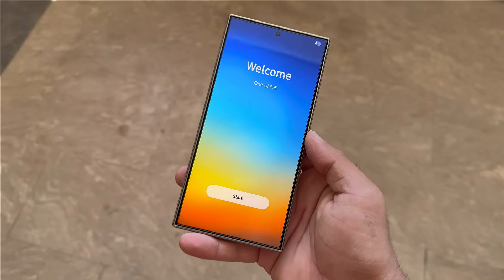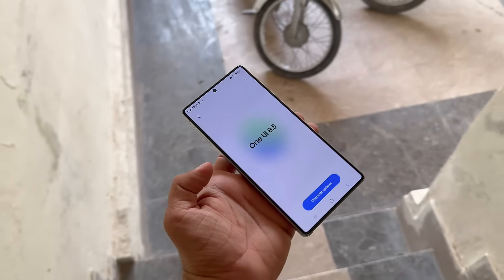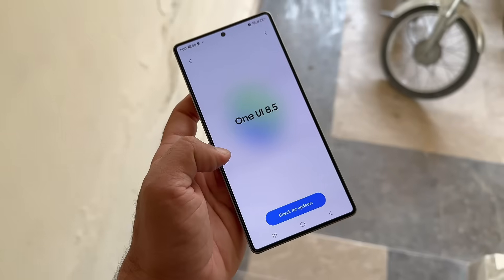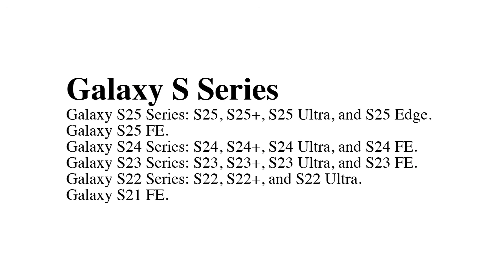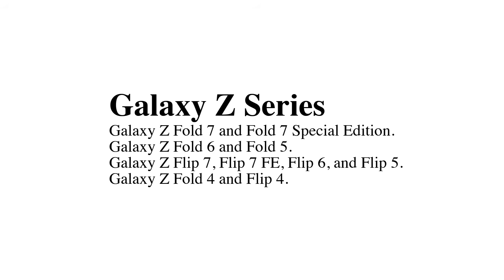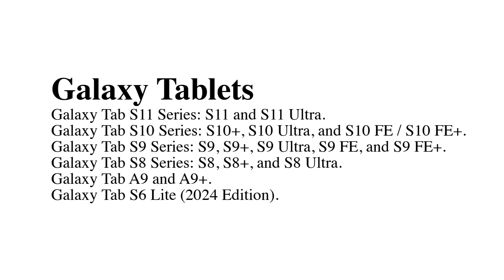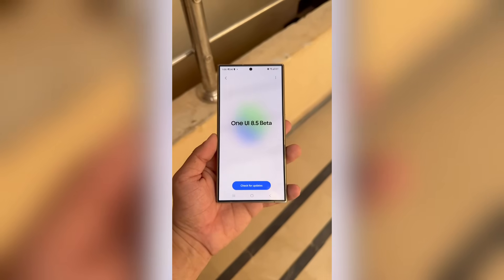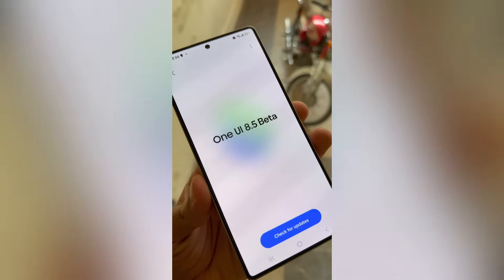Samsung One UI 8.5 Android 16 - Eligible Devices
Samsung’s One UI 8.5 update is closer than ever. Here’s the list of all Galaxy devices expected to get it.

PEACE!!